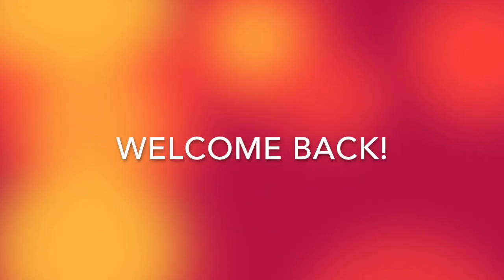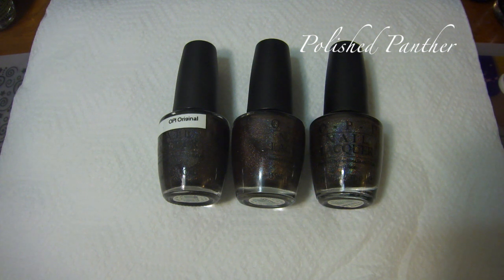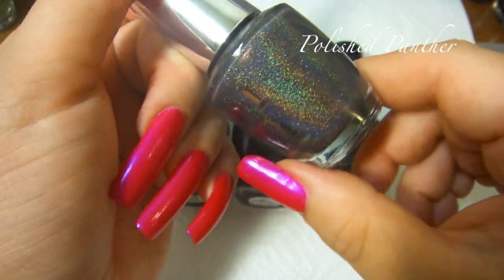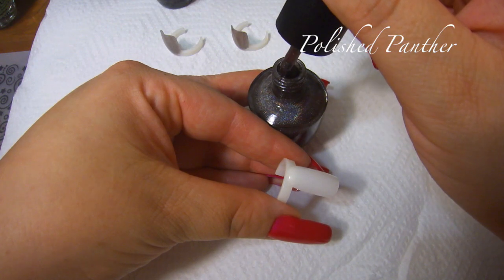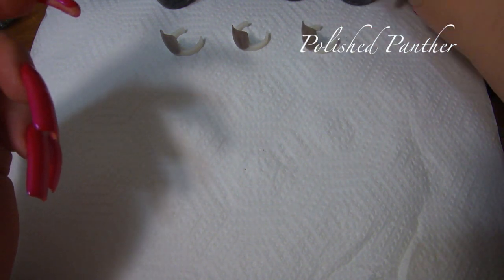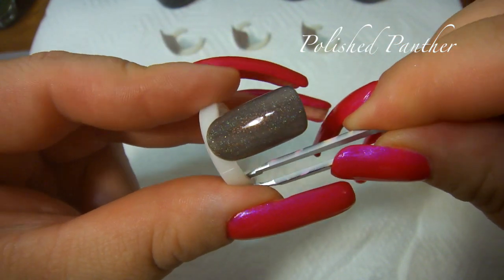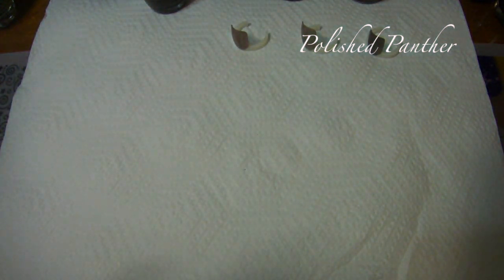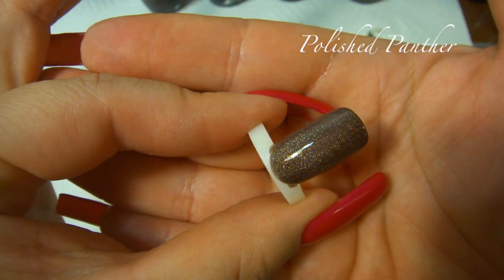OPI My Private Jet Original Linear Holo vs MPJ Brown Linear Holo vs 2018 version live swatches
👀 👀 👀🌟🌟🌟Open Me🌟🌟🌟 👀 👀 👀
Sorry for sounding tired in the first voice over.  I had to do that 30 or so times because my editing program kept on freezing.

I've had people ask me how to speed up my videos so they can view it all without having to spend the entire x amount of minutes watching it.

I found a blogger who also reviews the 2018 MPJ and hers looks like it is a dud too.  Just google MPJ 2018 and you'll find it and probably more reviews.

OPI MPJ
OPI My Private Jet Original Linear Holographic
OPI My Private Jet Original Charcoal Linear Holographic
OPI My Private Jet Brown Linear Holographic
OPI My Private Jet 2018 version